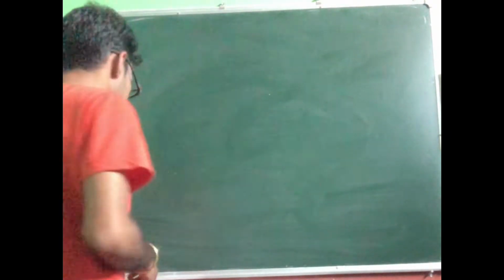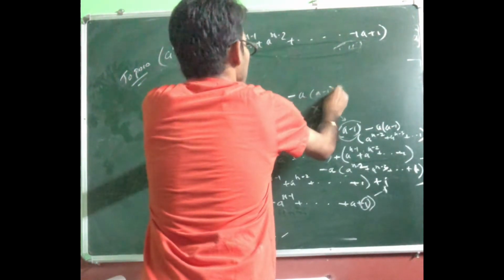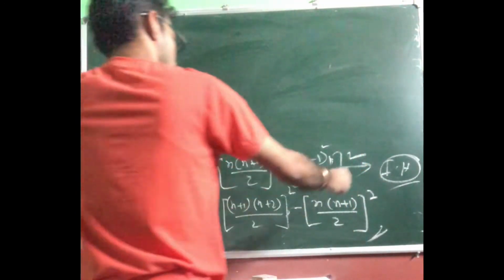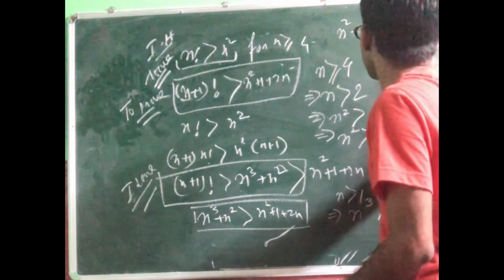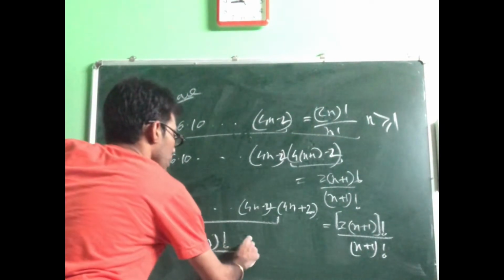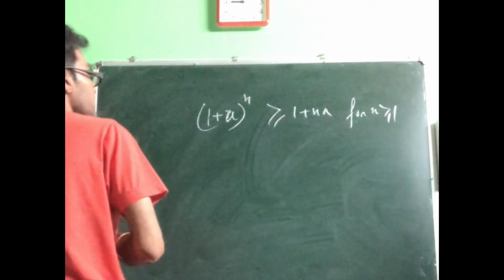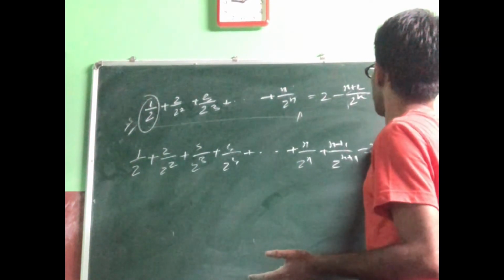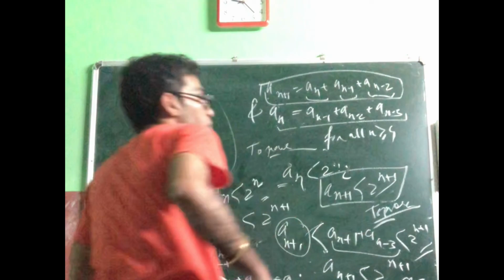Complete solution of Elementary Number Theory-David.M.Burton ( Mathematical Induction Part 3)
Mathematics IITJEE DavidBurtonsolution Complete Solutions of ( Induction ) Elementary Number Theory -David Burton .A must for anyone preparing for mathematics Olympiad.